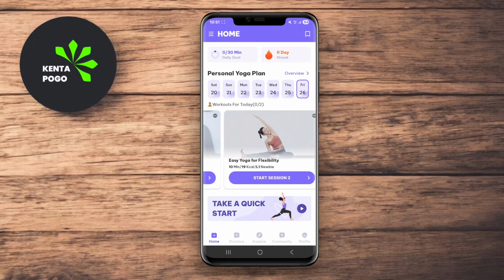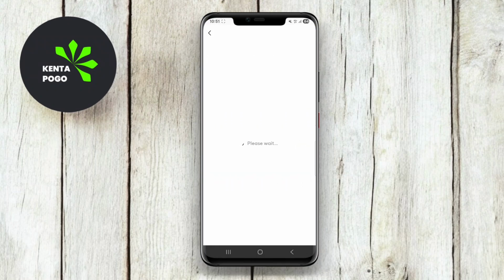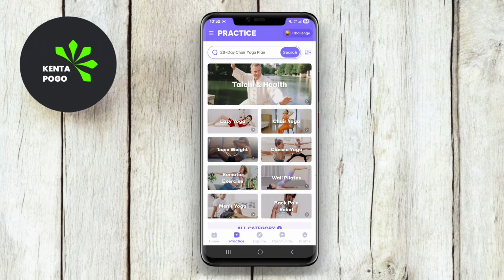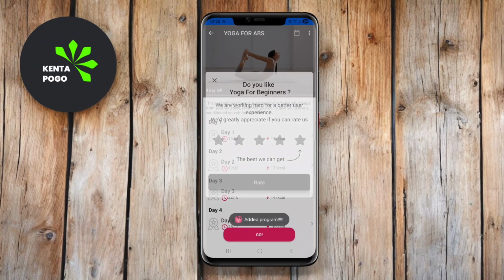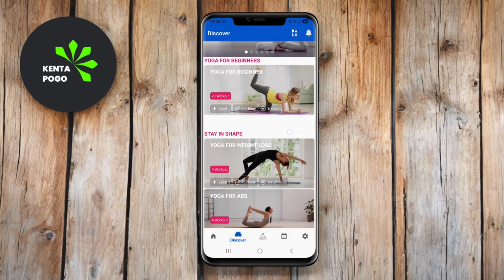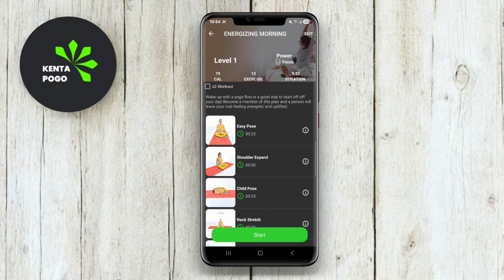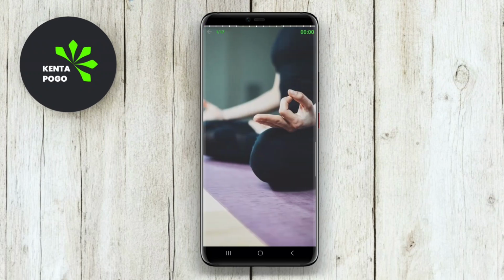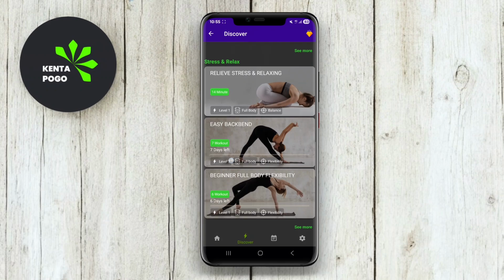3 Best Daily Yoga Apps for Android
Discover three of the most effective daily yoga apps for Android that bring flexibility, mindfulness, and strength to your routine. These apps offer guided sessions, customizable plans, and meditation features—perfect for beginners and seasoned yogis looking to stay consistent and centered every day.

3 Best Daily Yoga Apps for Android :

0:00 Opening

0:12 Daily Yoga Fitness

1:05 Daily Yoga for Beginners

1:54 Daily Yoga Beginners at Home

2:43 Closing